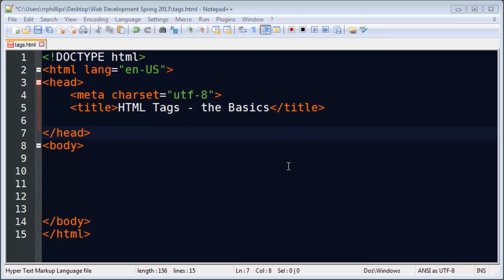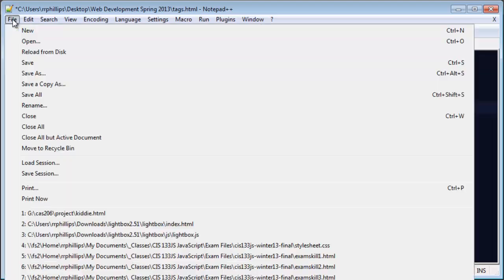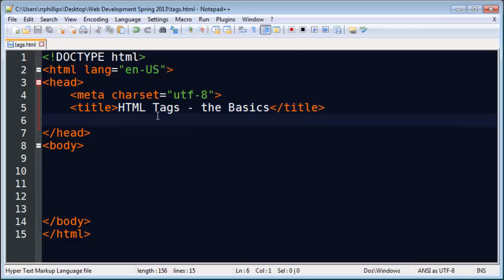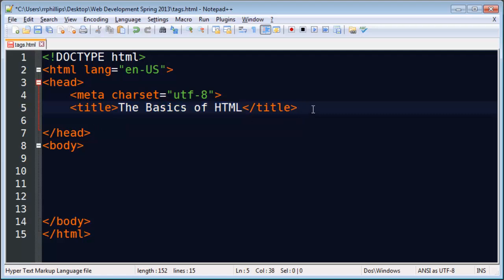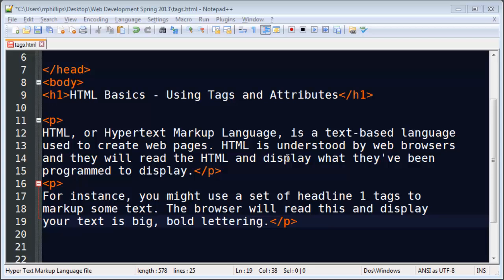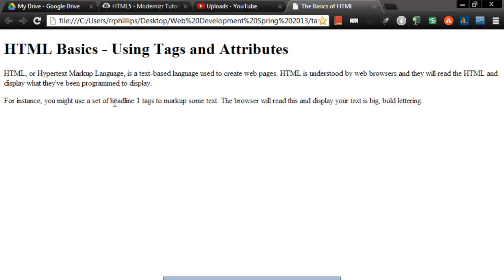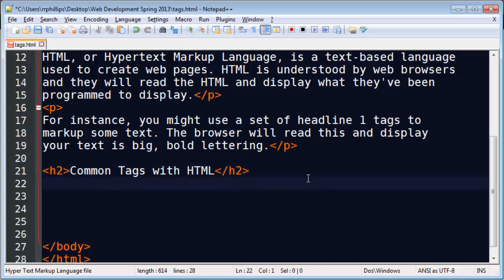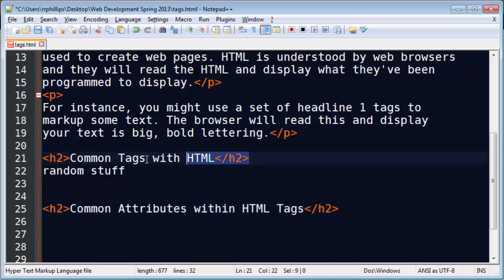HTML Basics Part 2: Add Headlines and Paragraphs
Add headlines and paragraphs to the body of your web page.